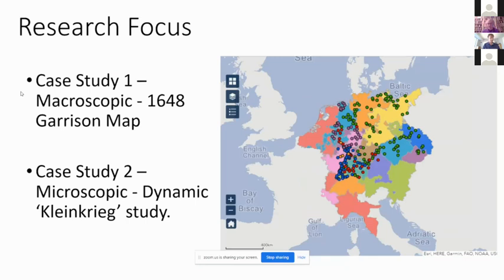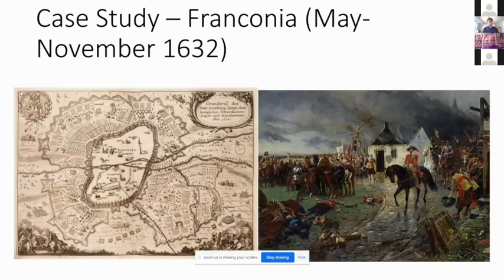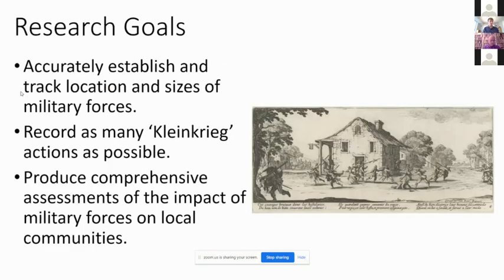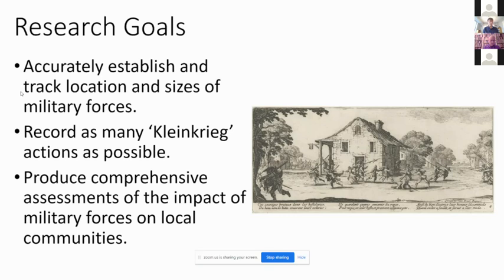Presentation of the Mapping Thirty Years War project - Part 2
Peter H. Wilson, Thomas Pert, and Katerina Tkacova presented the Mapping Thirty Years War project at the Oxford's History of War seminar (17/11/2021).